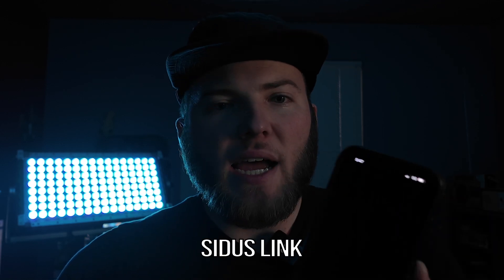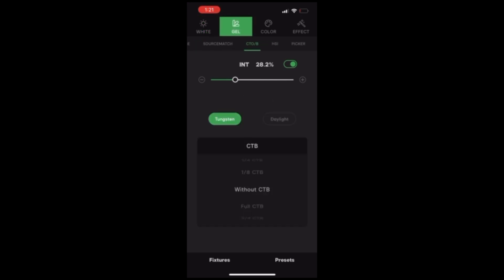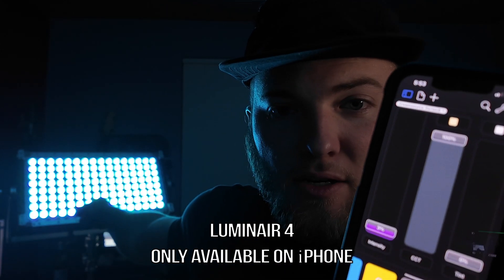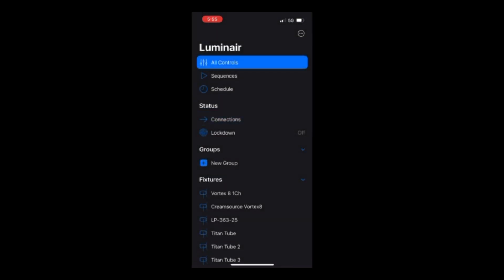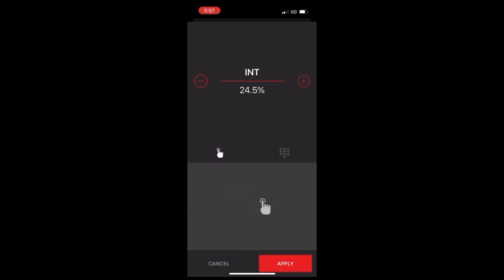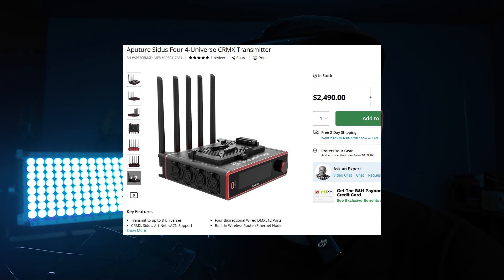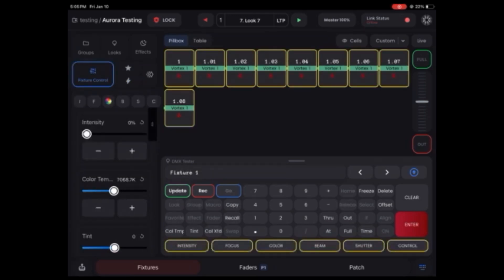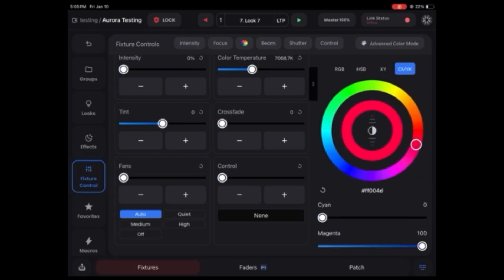What Wireless DMX setup Is right for you? Low budget vs High Budget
What type of dmx setup is right for your project? Low budget vs high budget
wireless CRMX/dmx lighting.

0:00 - 0:15 - Intro
0:22 - 2:41 -  Sidus Link
2:42 - 4:15 - Luminair 4
4:16 - 5:24 - Rosco MyMix
5:25 - 8:33 - High Budget DMX/CRMX
8:34 - 9:39 - Thoughts